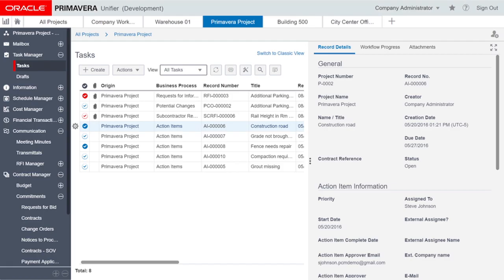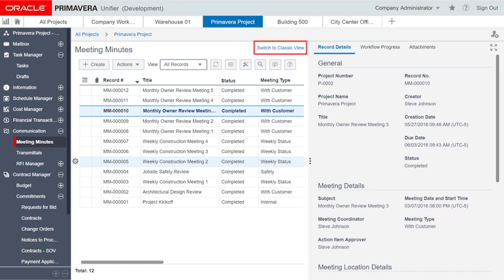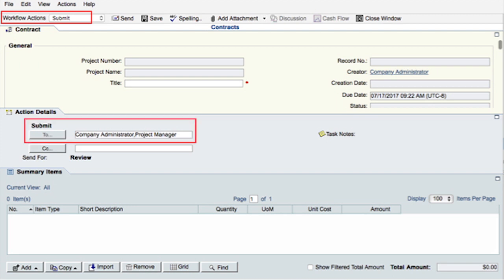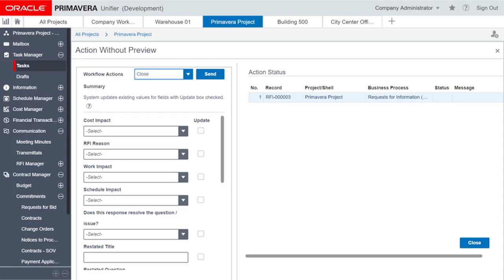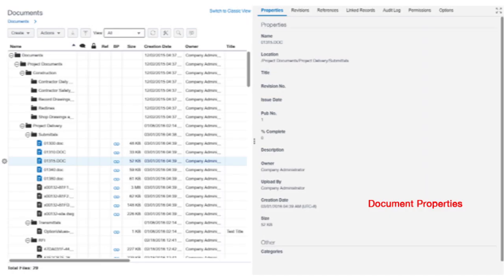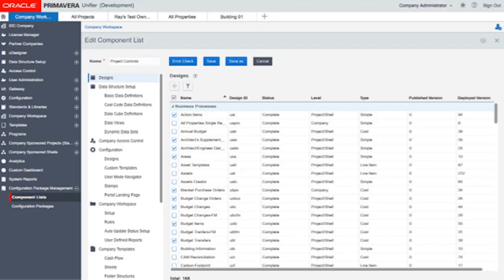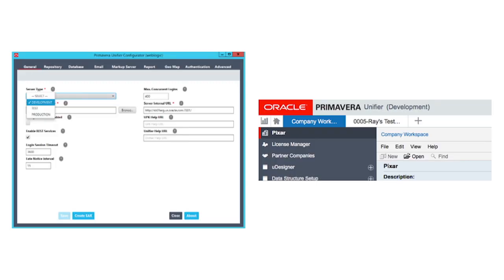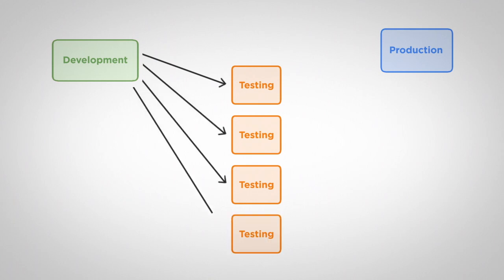BREAKTIME #4: Key Updates in Unifier 17.7 | Enstoa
There has been a lot happening in the world of Oracle Primavera Unifier. Version 17.7 is out! Check out some highlights including user interface enhancements, updated Views and Search tools capabilities, and new Admin tools in this BreaktimeVid.